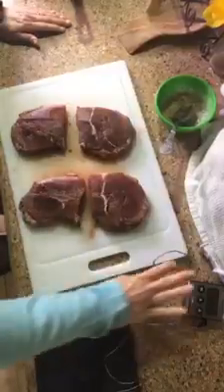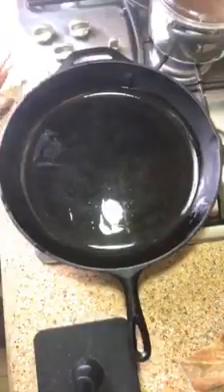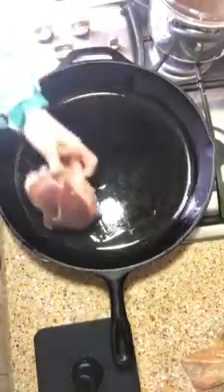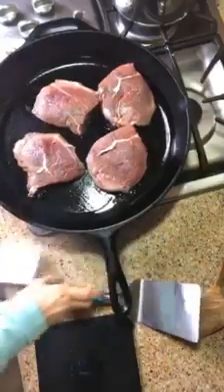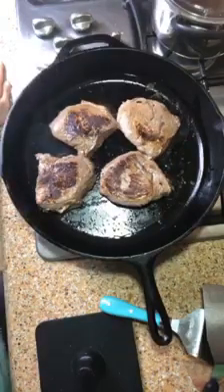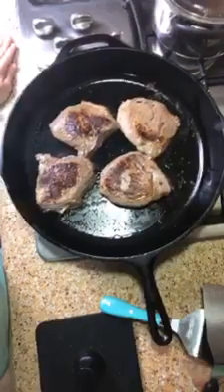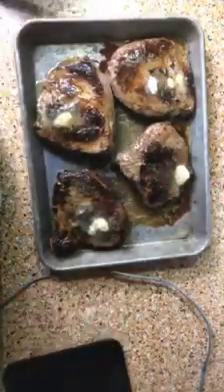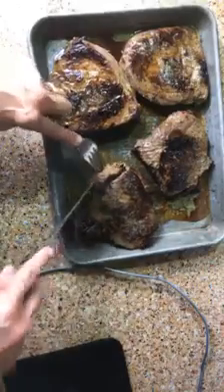Pan grilled sirloin steak! So tender and juicy! Came out perfect!